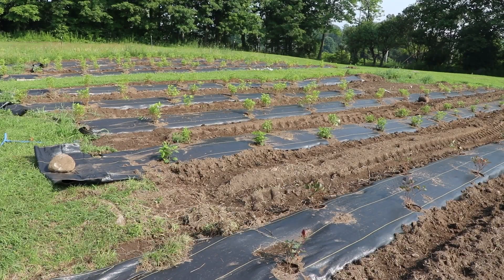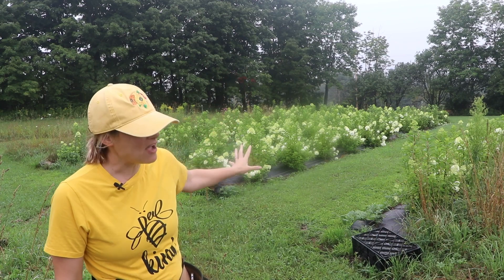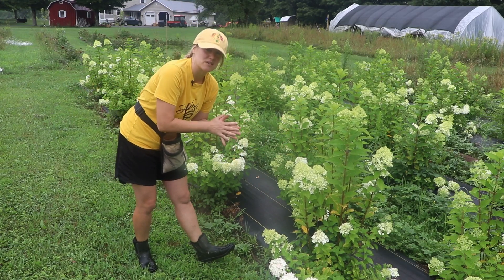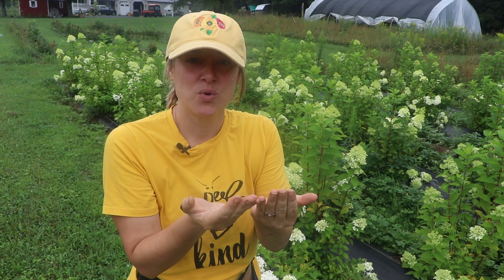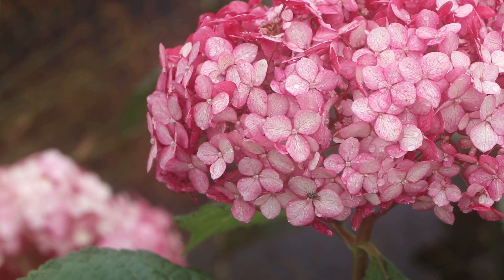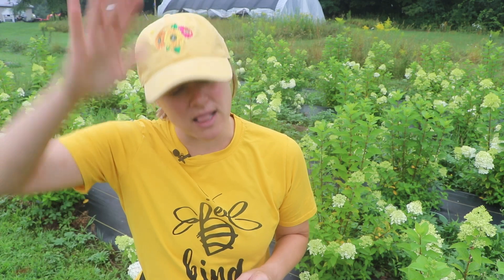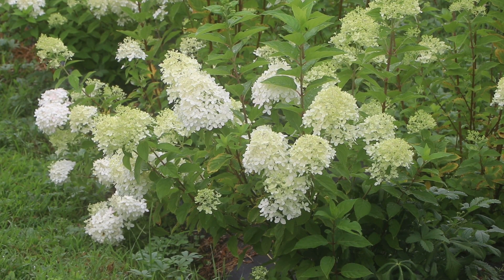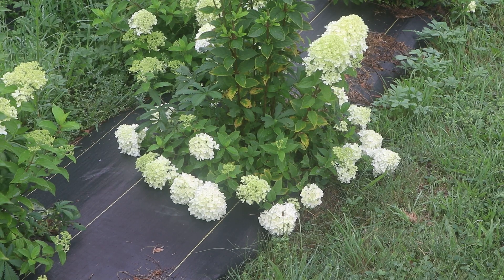Hydrangea Field Update : One Year After Planting : Flower Hill Farm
Hi Flower Friends! It's Nicole from Flower Hill Farm- today I am sharing the hydrangea field I planted last summer. I planted QT sized plants from Spring Meadow Nursery, Proven Winner Color Choice Shrubs.

I planted Limelight and Invincibelle Ruby. If you're wondering about the blurriness in the beginning of the video- it's very humid outside and my lens fogged up! I noticed it a few minutes in and wiped it clean. SORRY!

Send a gift to Flower Hill Farm: